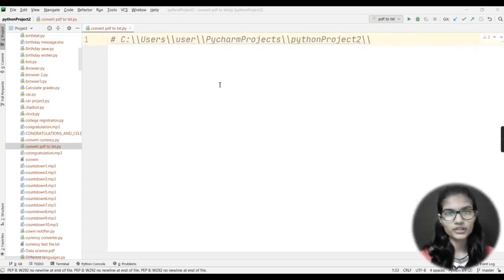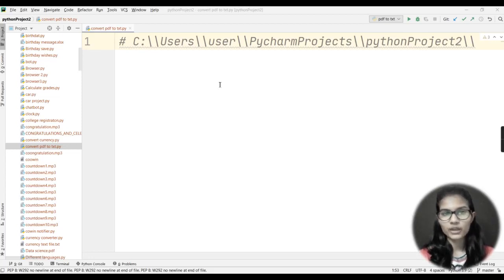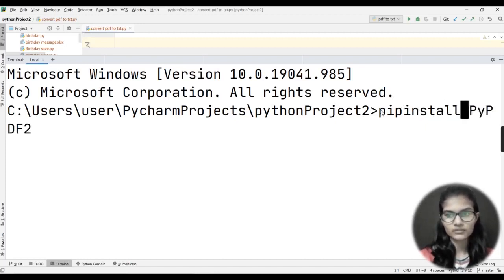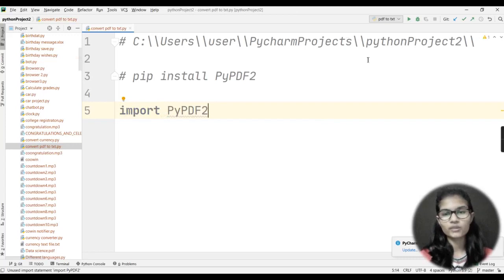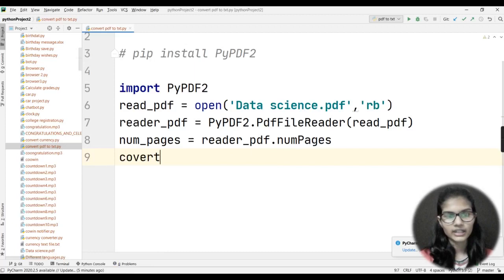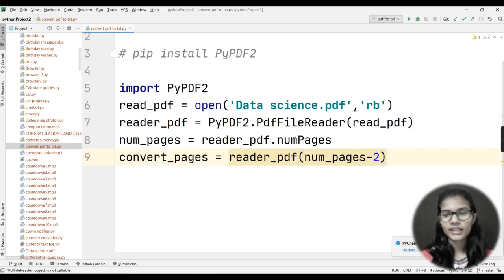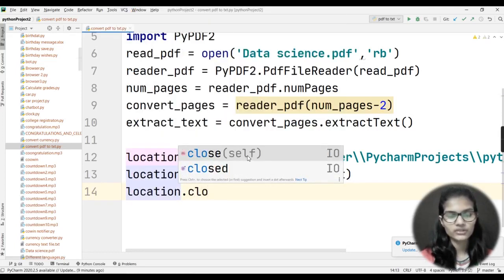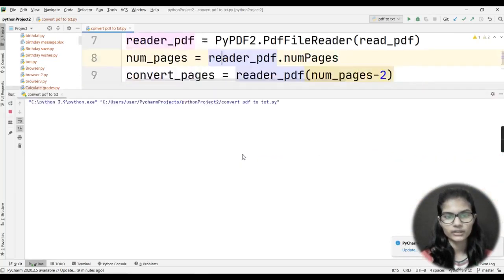Convert any pdf file to text file | python project for beginners| python project tutorial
Hello everyone, In this video we will be making a converter which will help us to convert a pdf file to text file. We have used some python libraries to make this python project.
This is a python project for beginners.

00:00 : Introduction to the project
01:15 : Installing the libraries
02:18 : Importing the required libraries
03:00 : opening the pdf file
05:55 : Finding the total number of pages
07:58 : Extracting the text
11:35 : Solving the error
13:00 : Displaying the final output.

python project
python project tutorial
beginner python projects
python automation projects
python projects for intermediate
python beginner projects
python projects
python project structure
python projects to learn
python projects examples
python project step by step
best python project
free python project
python project ideas
python tutorial for beginner